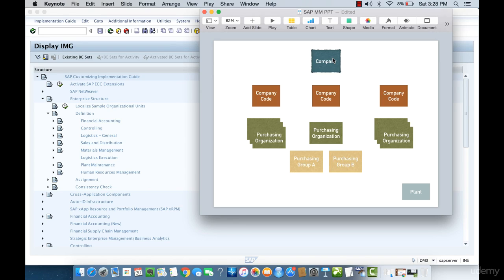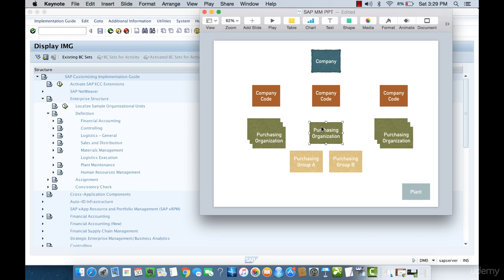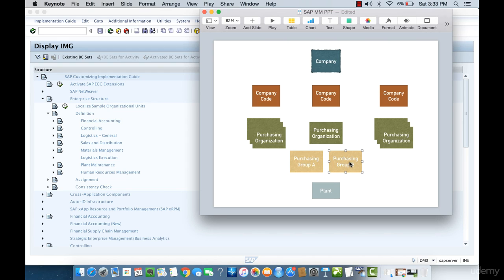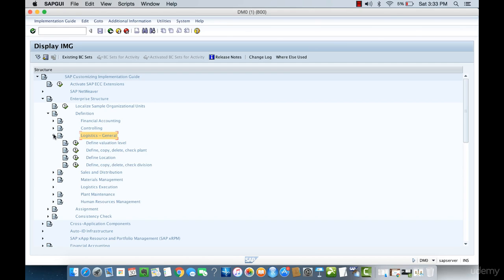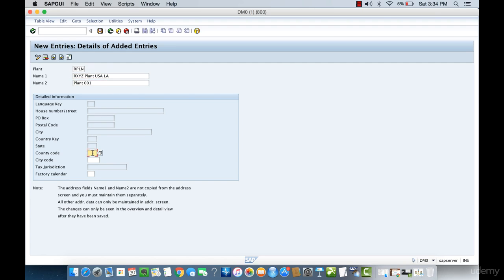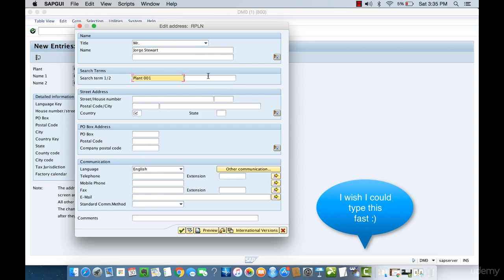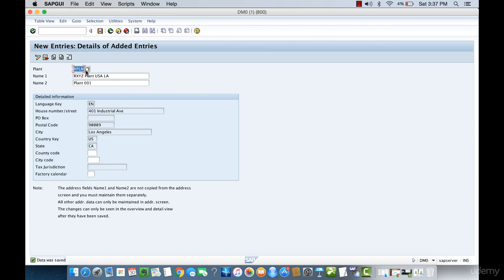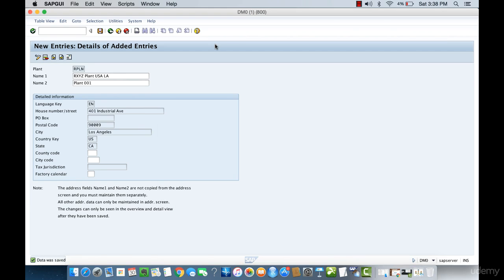005 Creating a Plant in SAP MM